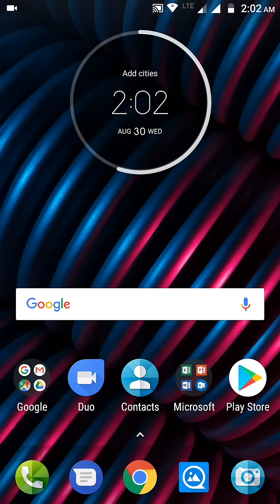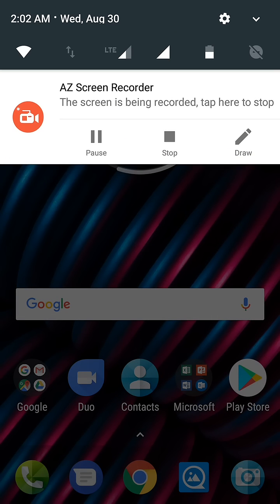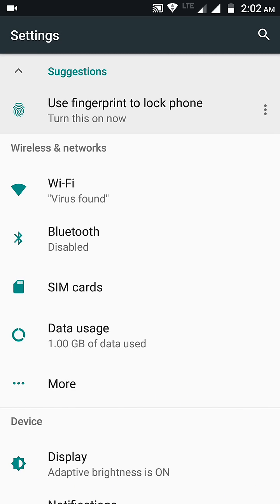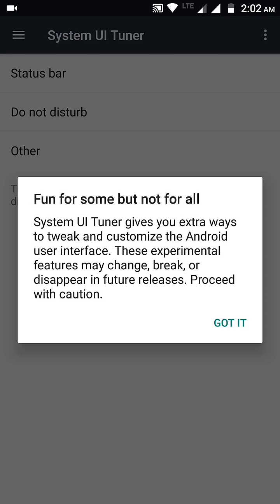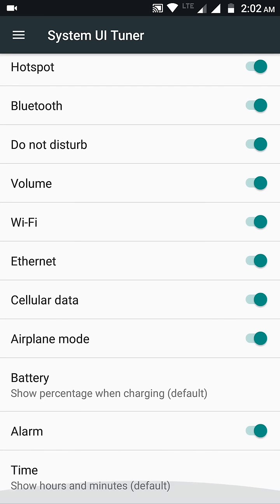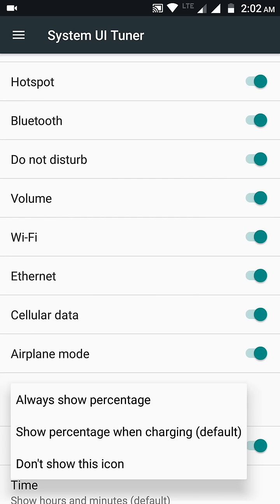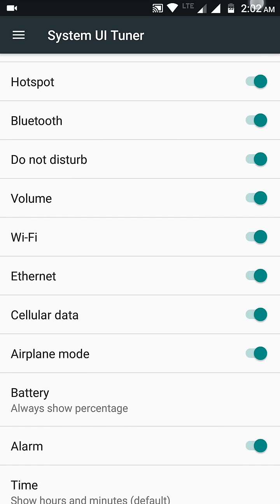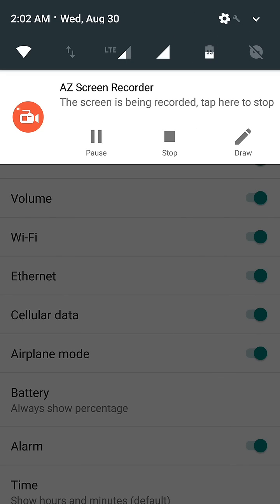Mi A1 Battery Percentage indicator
Mi A1 is based on stock android ui and  has got a different way for displaying battery % in notification bar. The same method can be applied on the Lenevo K8 note. Just chekout the steps. Hit Like if it was helpful to you